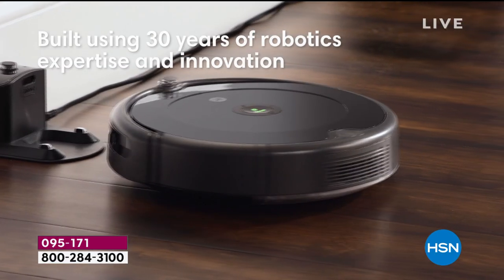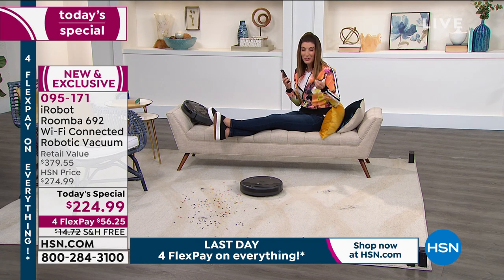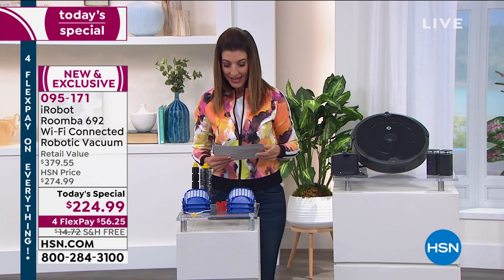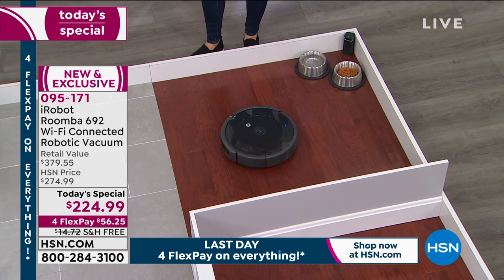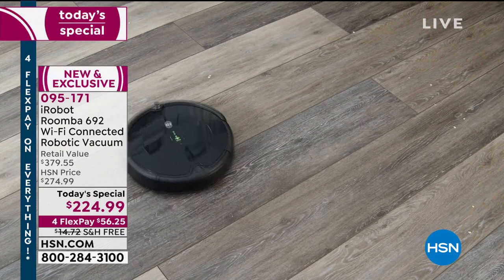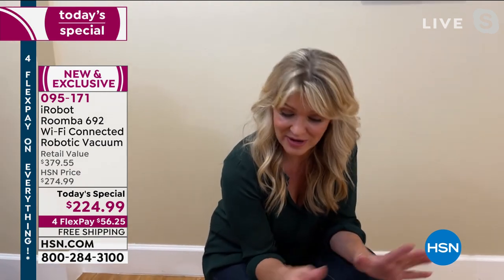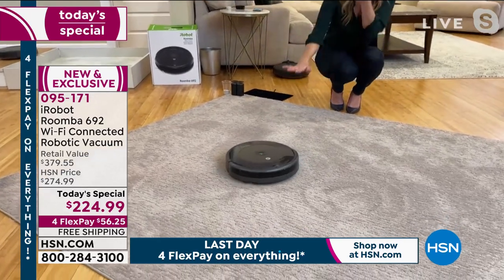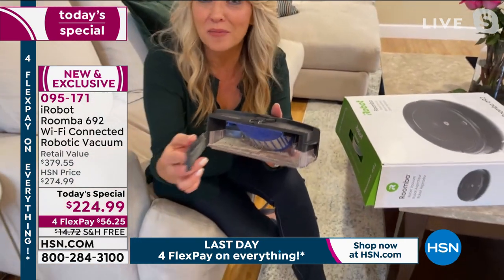HSN | iRobot Cleaning 02.15.2021 - 12 AM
Discover innovative cleaning products for in and around the home by iRobot that make life easier.